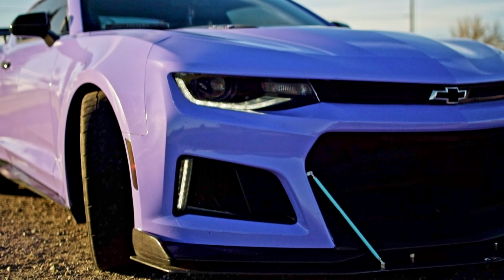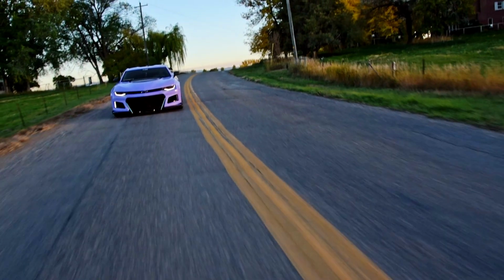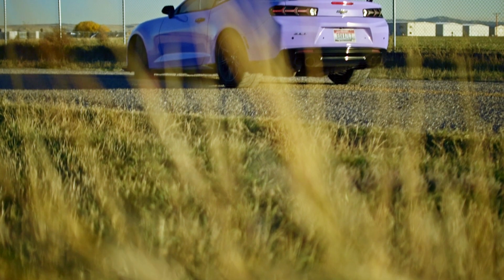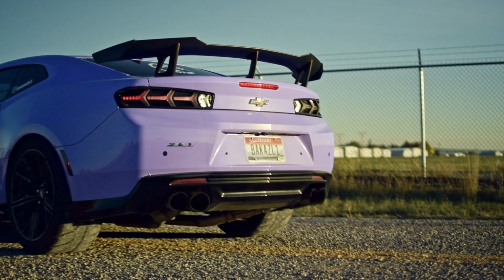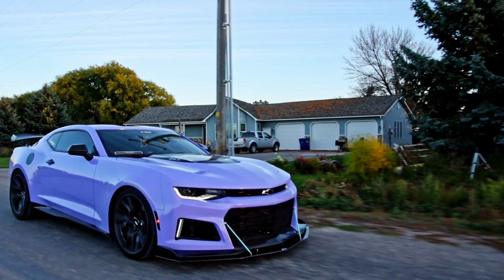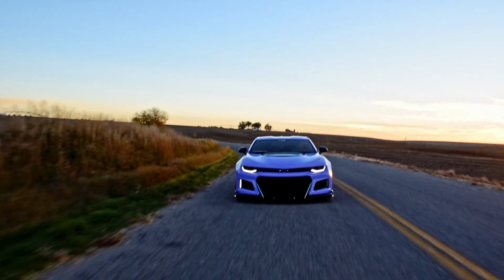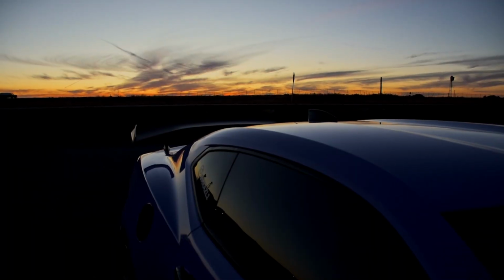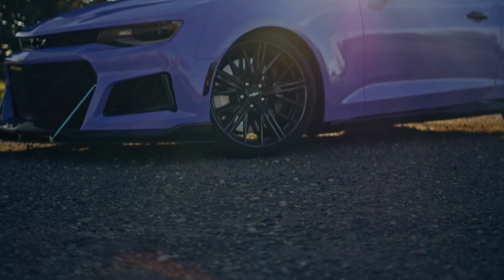West Meets East, but with a Supercharger | 2018 Chevrolet Camaro ZL1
Some owners love to love their cars, others love to hate them. Such is the case with Sean and his stunningly raucous 2018 Chevrolet Camaro ZL1. Decked out in a bright purple wrap and sporting fine carbon fiber jewelry, this American muscle machine is as fast as it is loud. And it is very, very loud!

I would love to film your ride, whatever it is! The only requirement is passion!